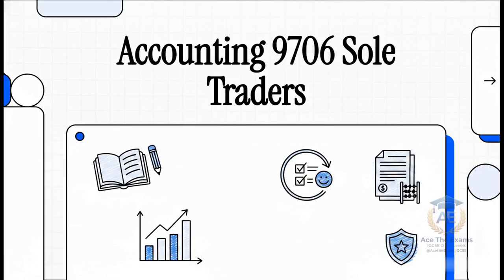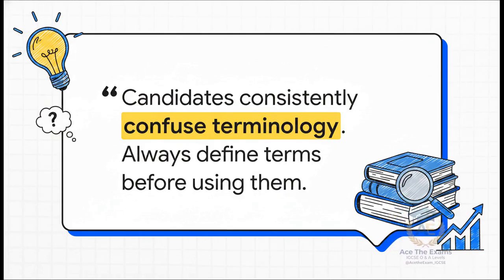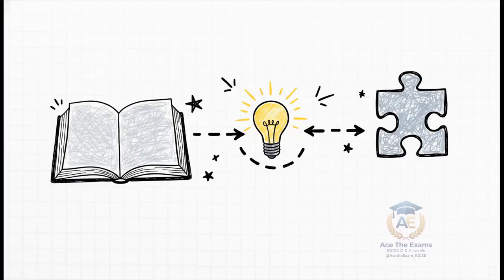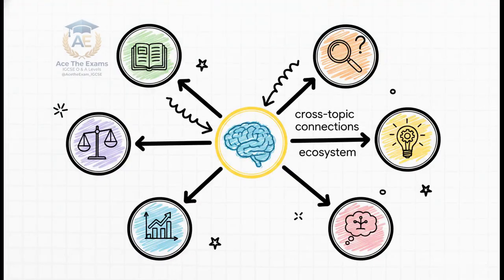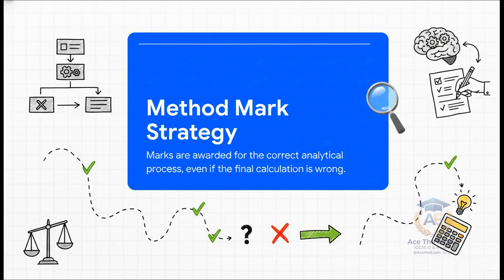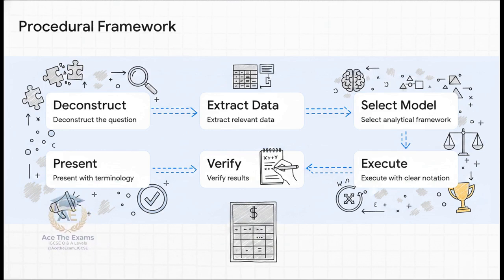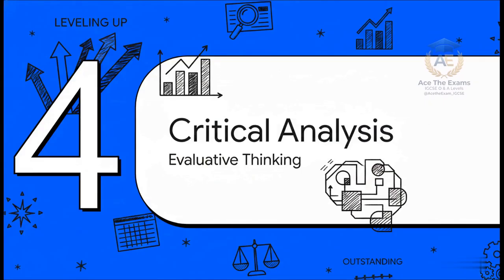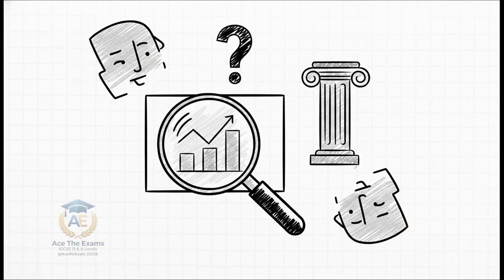Preparation of Financial Statements for Sole Traders Accounting 9706 AS and A Level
Welcome to Ace The Exams! This lesson covers Preparation of Financial Statements for Sole Traders Accounting 9706 AS and A Level.

Subject: 11 Accounting - Cambridge AS and A Level 9706